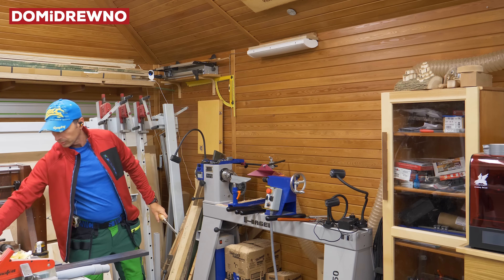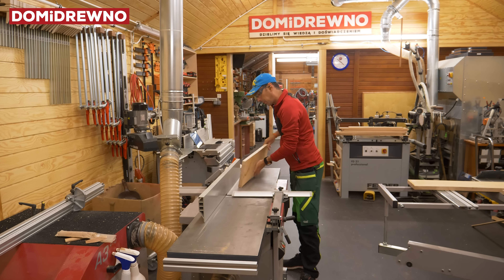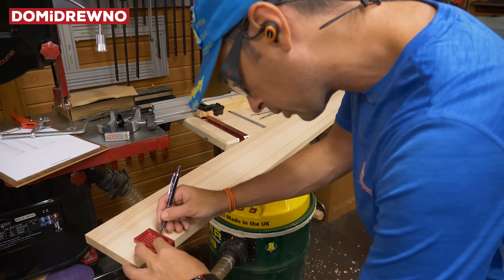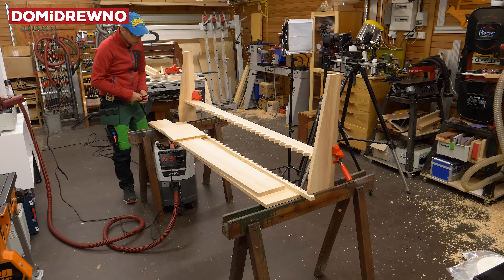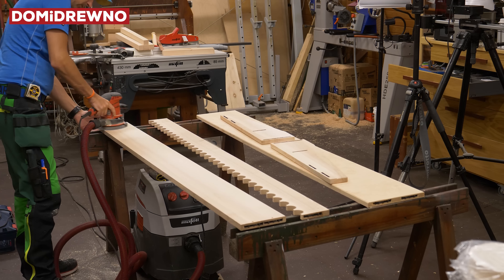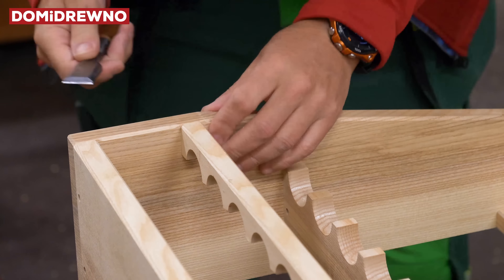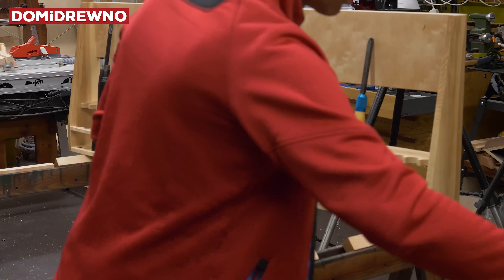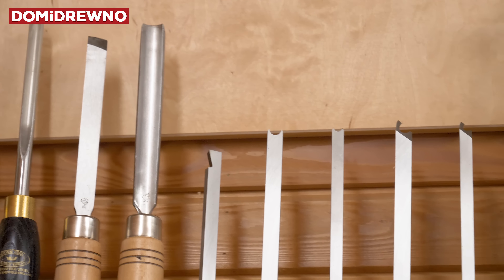E09. A large, wooden hanging cabinet for lathe chisels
Long time ago I was supposed to do it, but ... well, no but! ;) Today we will do it so as not to return to the topic for several years. The wall behind the lathe should be enough for my tool collection. How did it go See for yourself ... Enjoy the movie!

New Domidrewno movies every Wednesday, Friday and Sunday at 17.00.

Domidrewno.pl - a place connecting enthusiasts of work in wood!